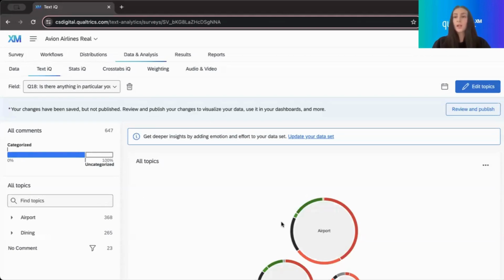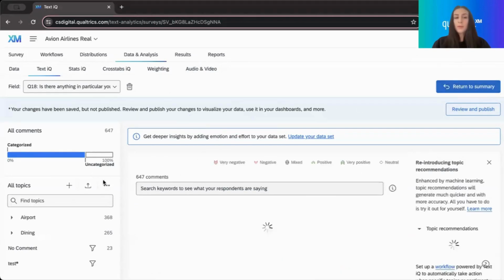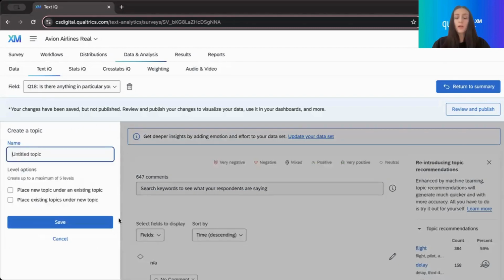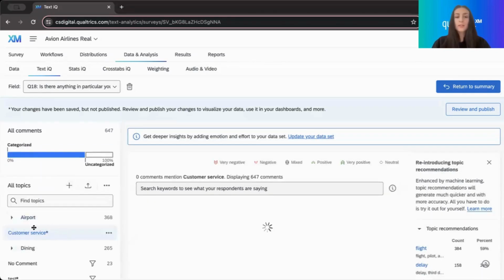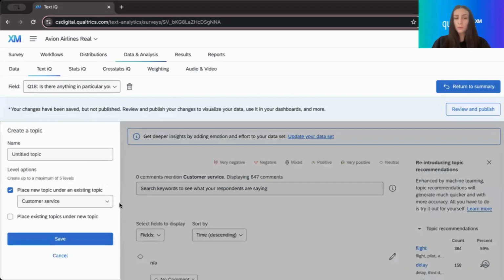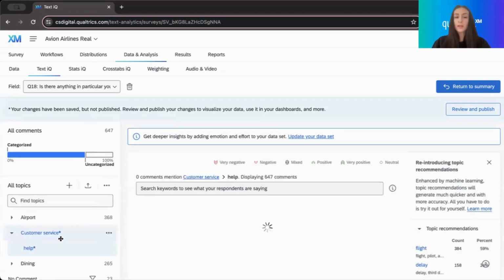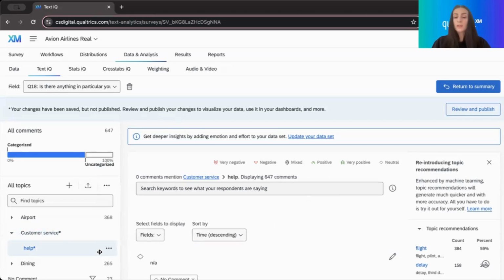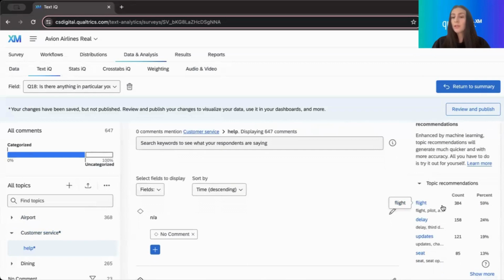Getting Started with TextiQ| 2 Minute Tips| Qualtrics XM Community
Learn all about one of Qualtric´s newest features: TextiQ

Get more tips, ideas, and meet other enthusiasts in your field at our XM Community